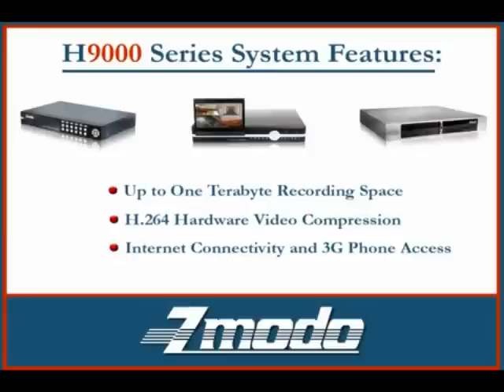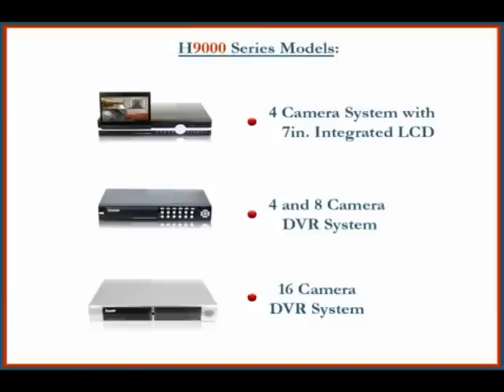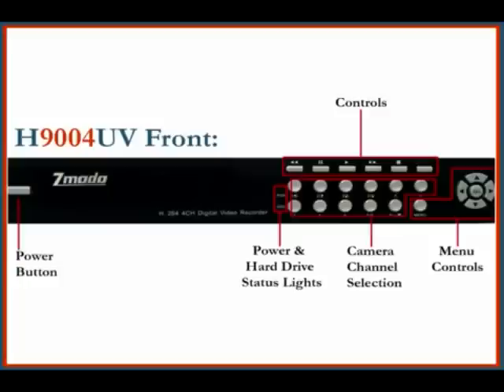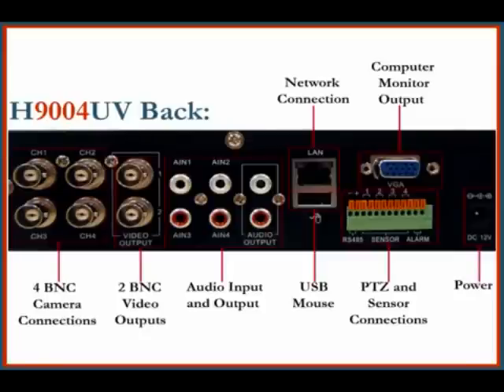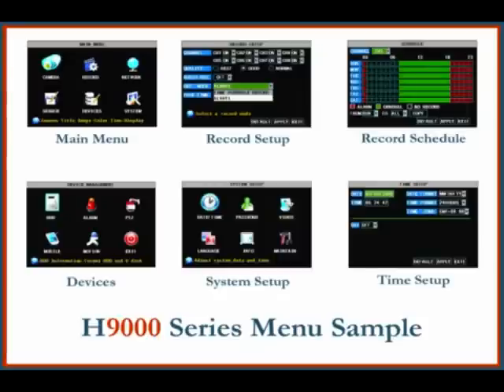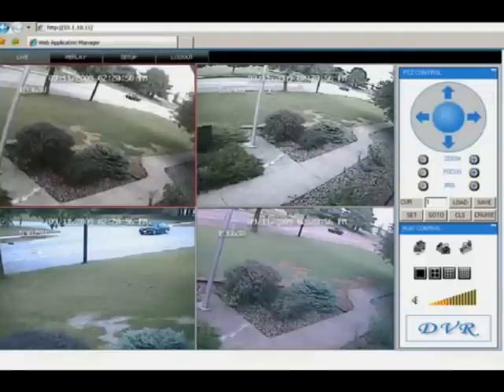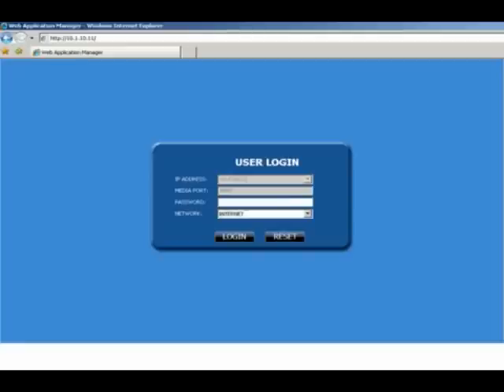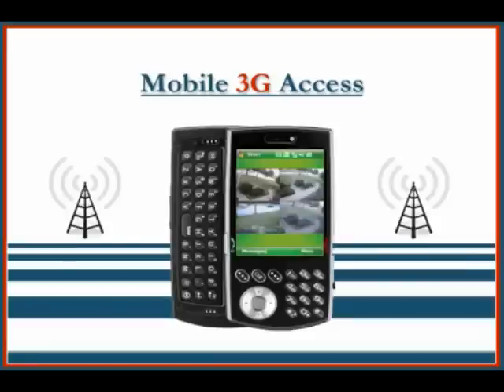Zmodo H9000 Series DVR Security System Overview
Information about our H9000 Series Digital Video Recorders.  For more results, please see out